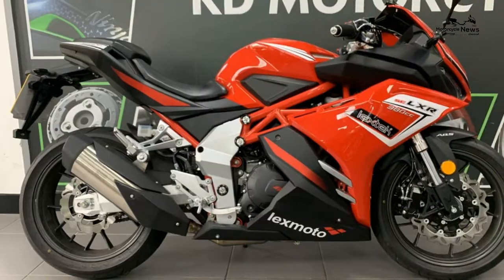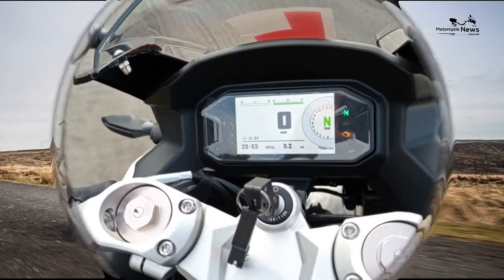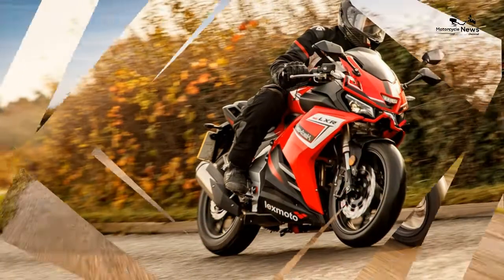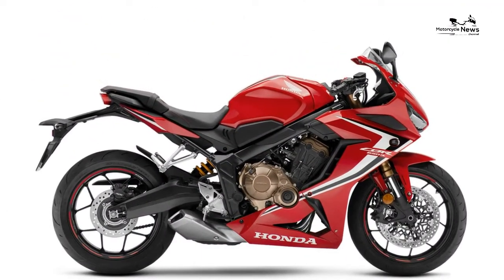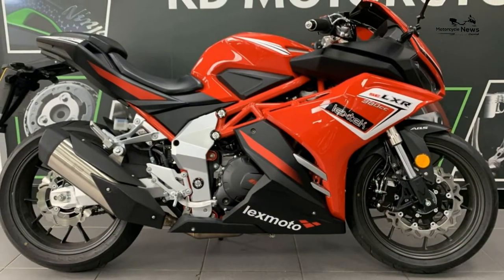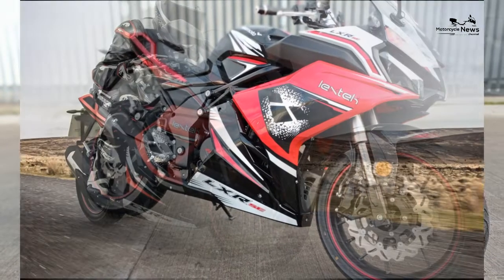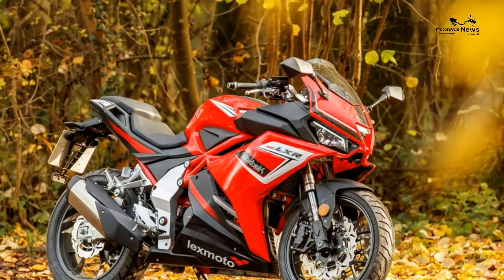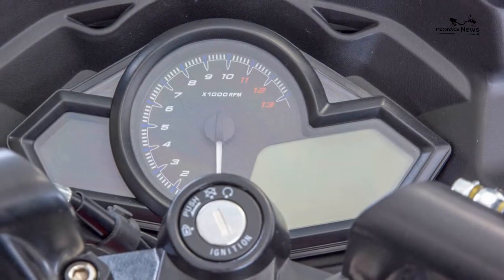LEXMOTO LXR SE 125 2019 2020 Review Big bike looks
Specs

Engine type Single-cylinder, four-stroke, water cooled
Frame type Tubular steel trellis
Fuel capacity 13.5 litres
Front suspension USD fork
Rear suspension Single shock
Front brake 299mm twin disc (linked)
Rear brake 240mm single disc (linked)
Front tyre size 100/70 17
Rear tyre size 150/70 17

Average fuel consumption 86.5 mpg
Annual road tax £22
Annual service cost £80
New price -
Used price -
Insurance group -
How much to insure?
Warranty term Two years parts and labour

Max torque 7.1 ft-lb
Top speed 68 mph
1/4 mile acceleration -
Tank range 249 miles